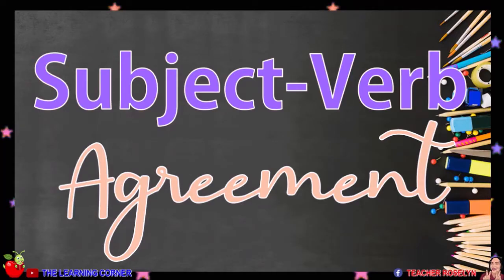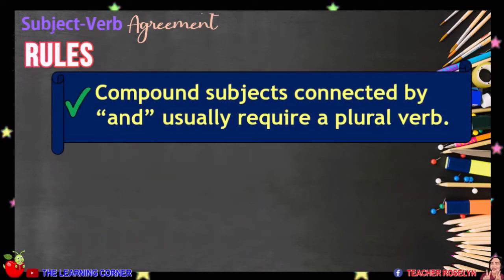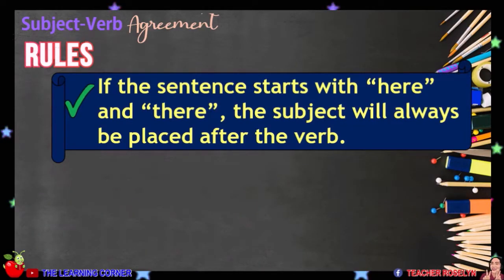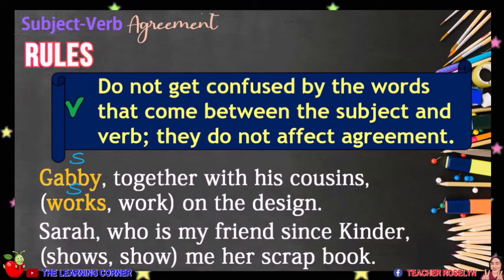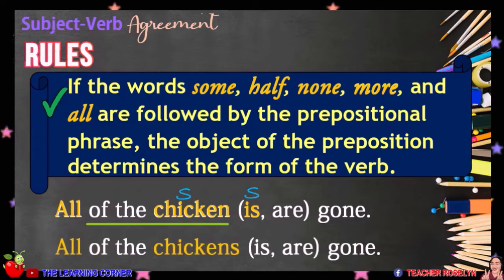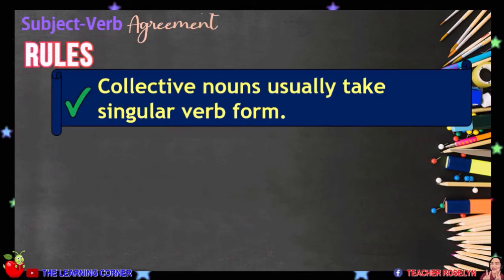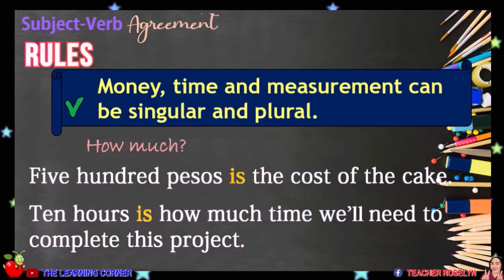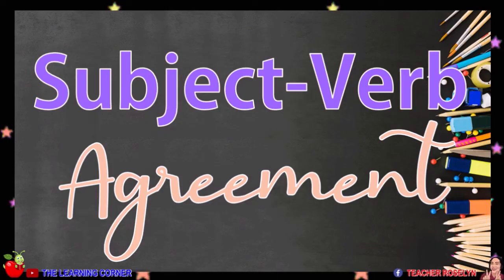Subject Verb Agreement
Here are some of the Rules in Subject-Verb Agreement.